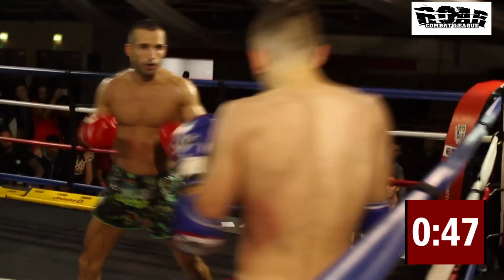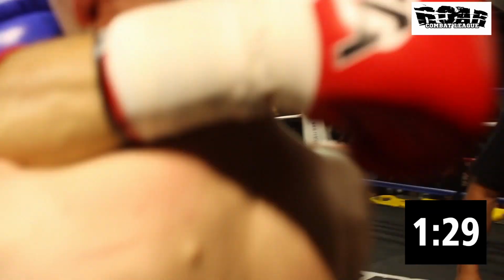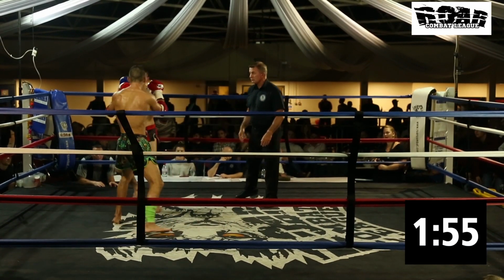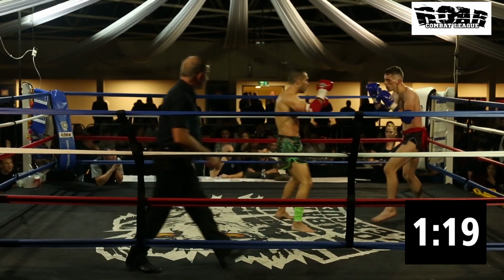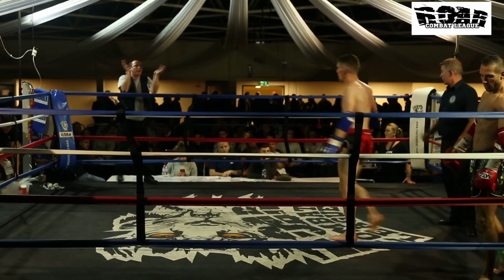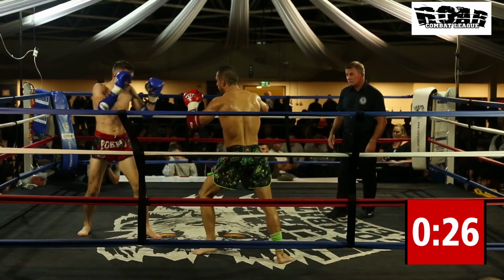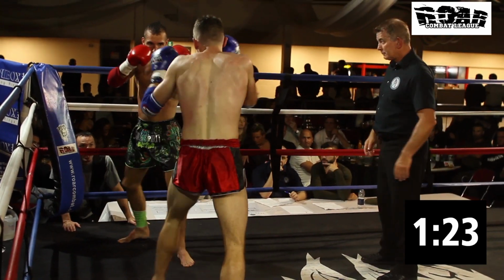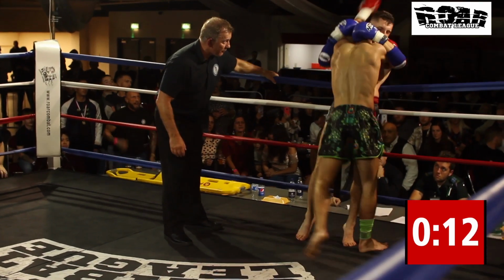Roar Combat League 10 - Sean Silver VS Tom Field